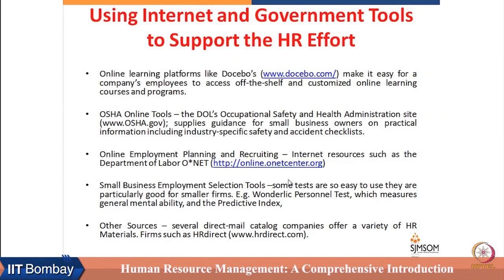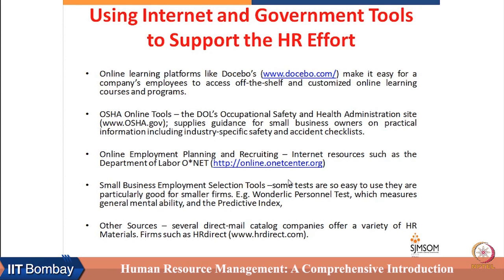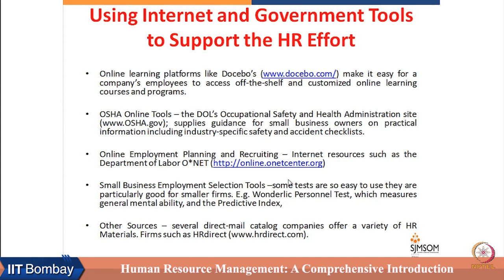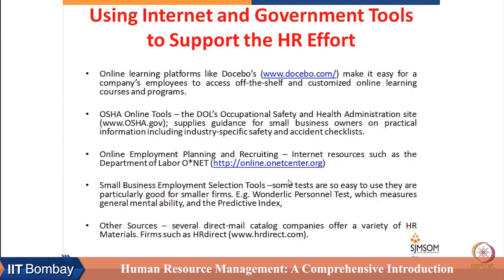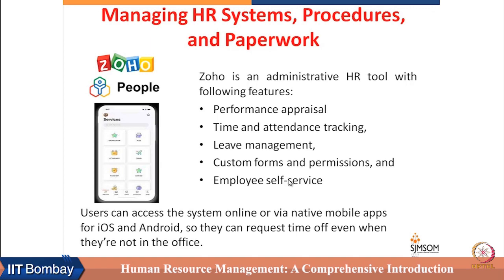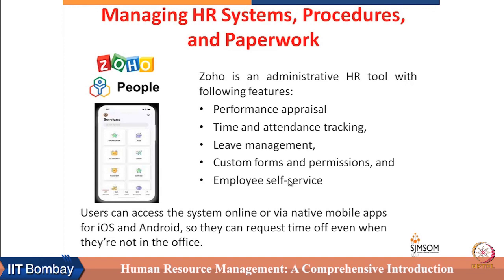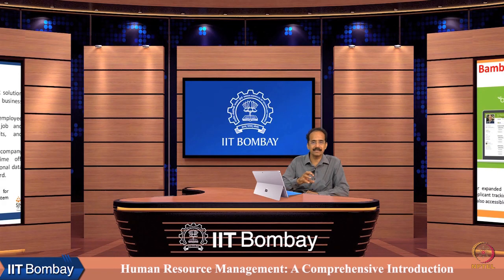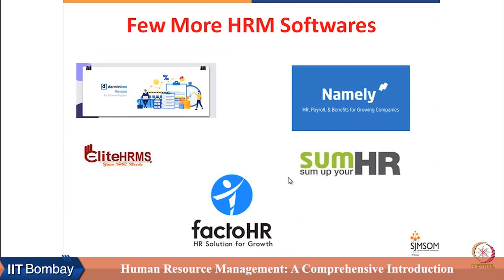Week 3 : Lecture 7C : Challenges and IT based Tools for HRM in small firms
Lecture 7C : Challenges and IT based Tools for HRM in small firms